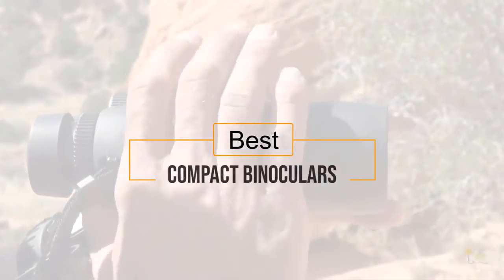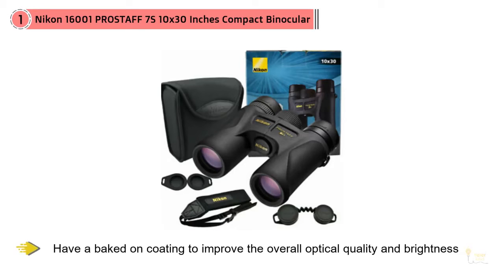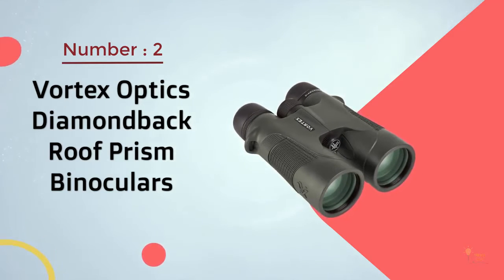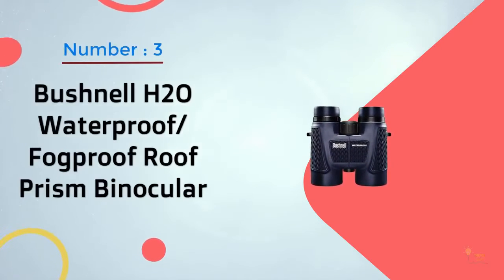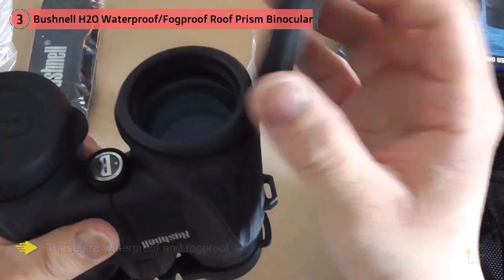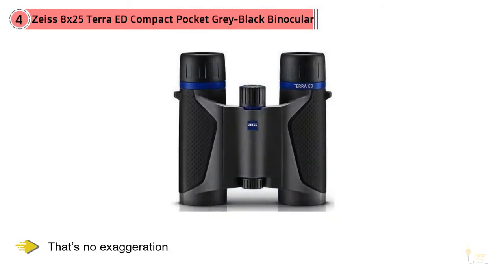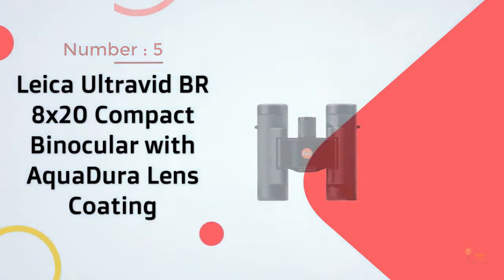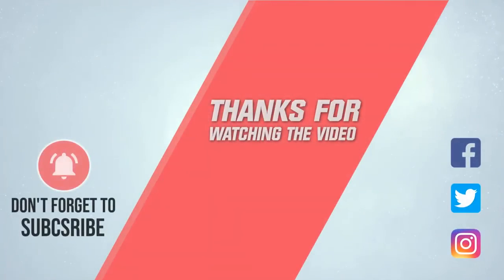Top 5 Best Compact Binoculars Review in 2021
Nikon 16001 PROSTAFF 7S 10x30 Compact Binocular
Vortex Optics Diamondback 10x42 Roof Prism Binocular
Bushnell H2O Waterproof/Fogproof Compact Roof Prism Binocular
Zeiss 8x25 Terra ED Compact Pocket Binocular
Leica Ultravid BR 8x20 Compact Binocular